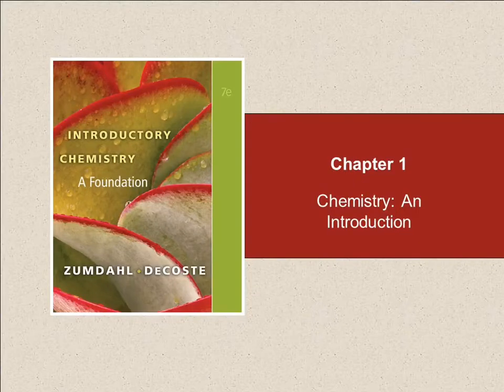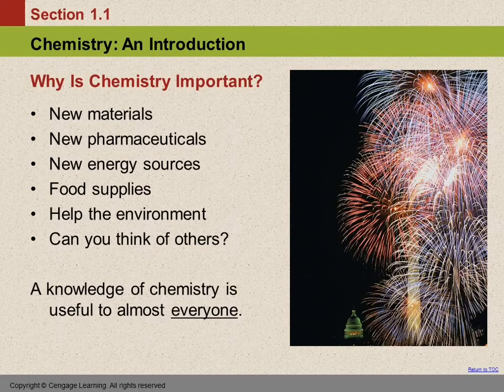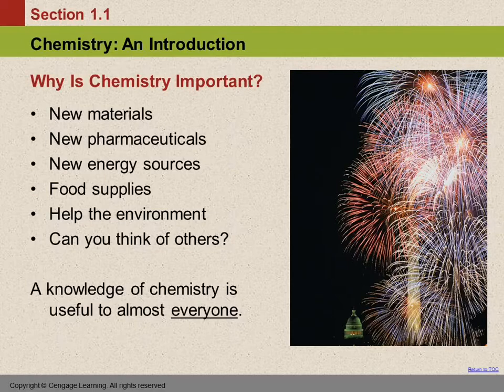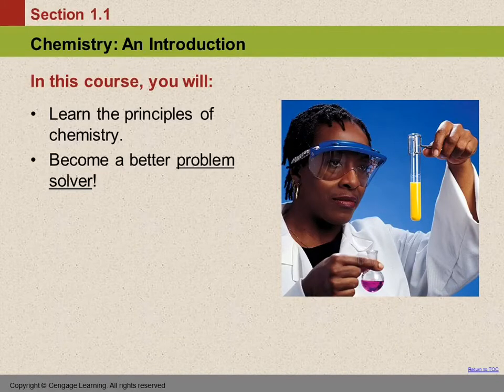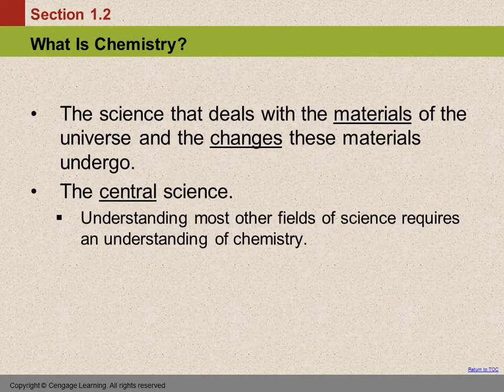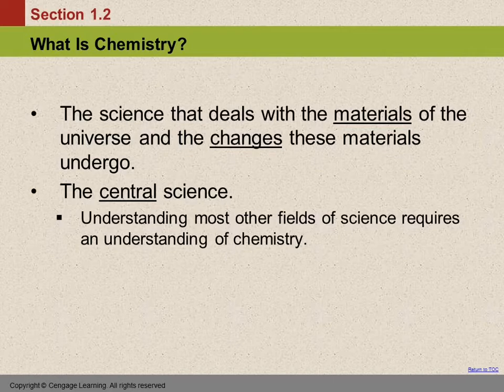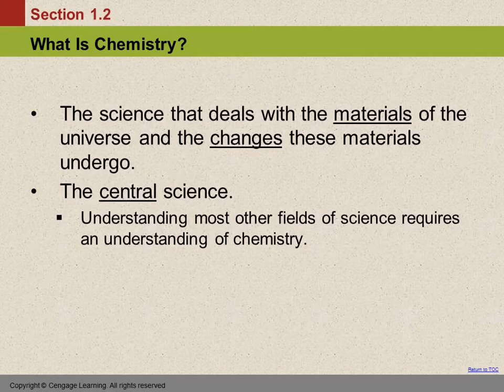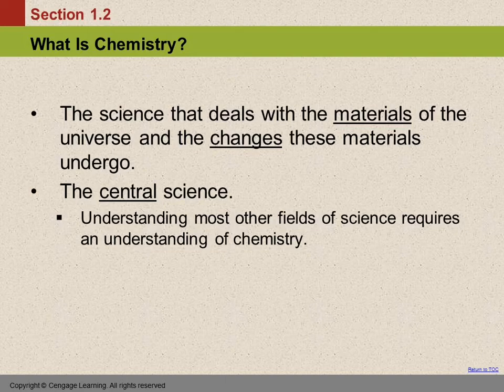10 1.1 and 1.2 Intro to Chemistry